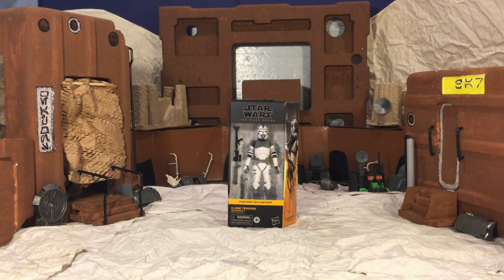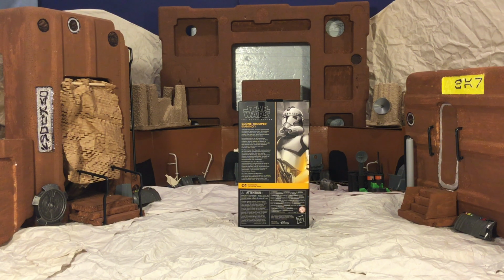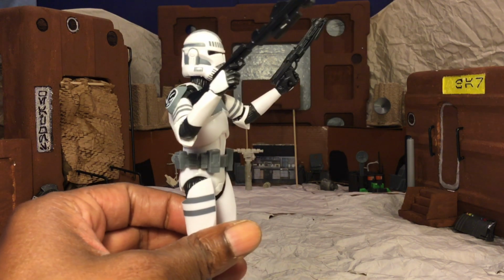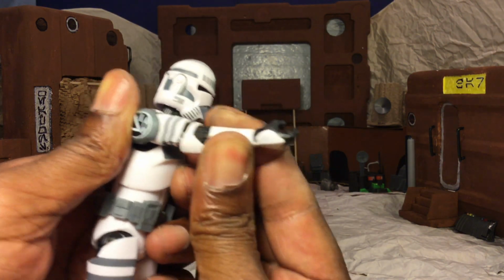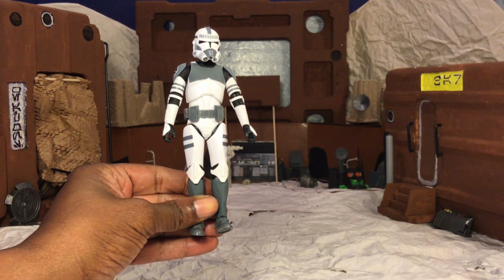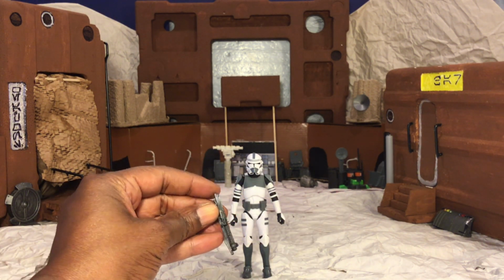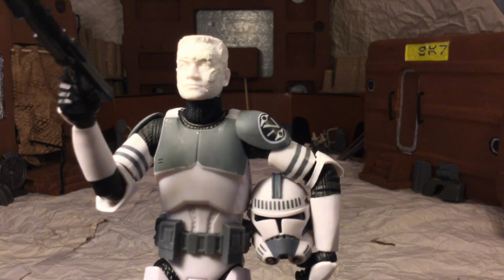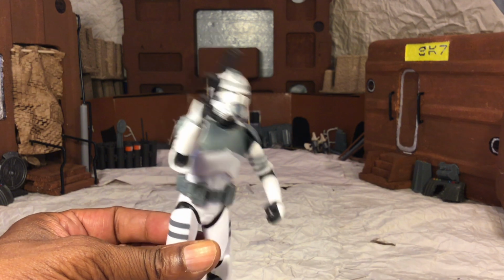BLACK SERIES KAMINO CLONE TROOPER REVIEW AND DIORAMA.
We take a look at the Black series Kamino Clone trooper.